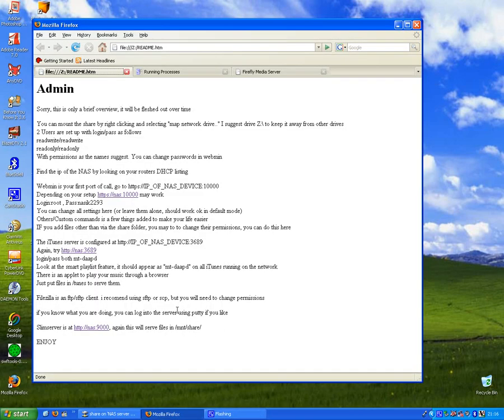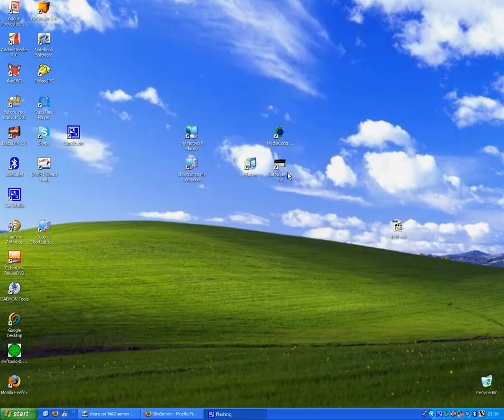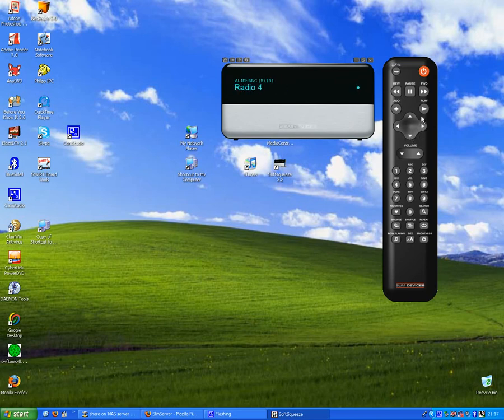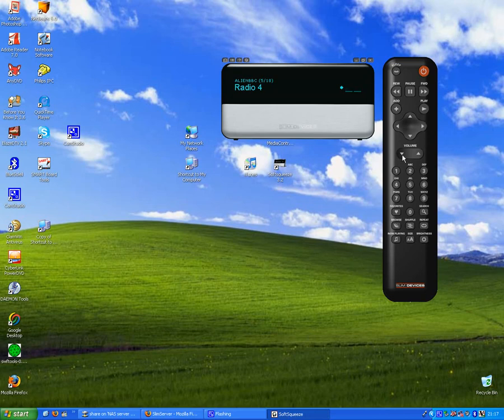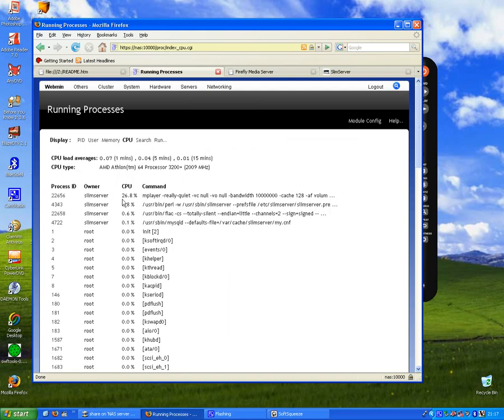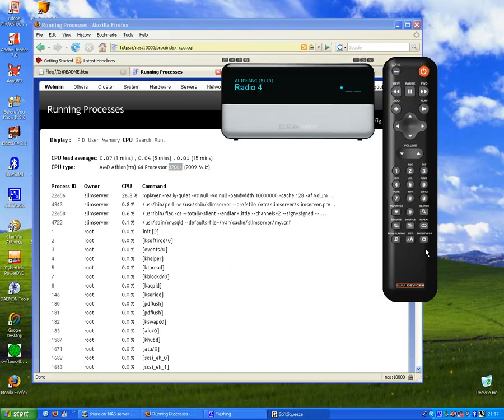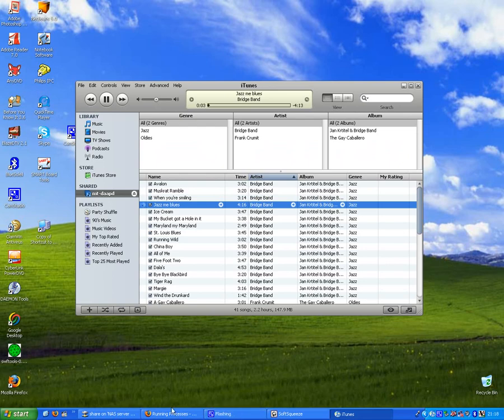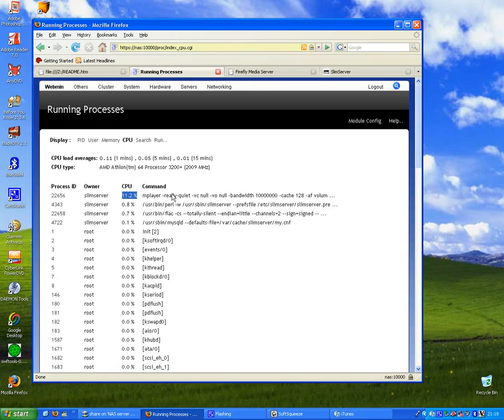Slimserver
Slimserver in action, with AlienBBC working using only 1/4 of the cpu